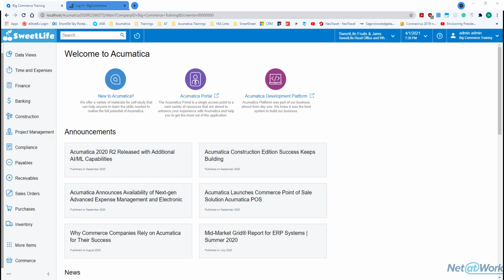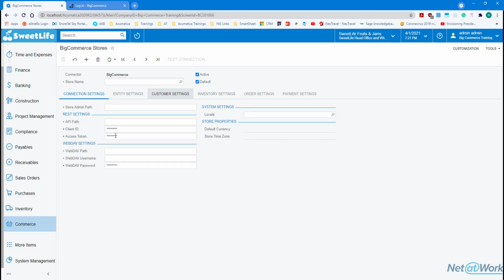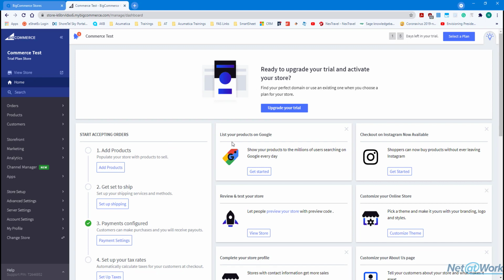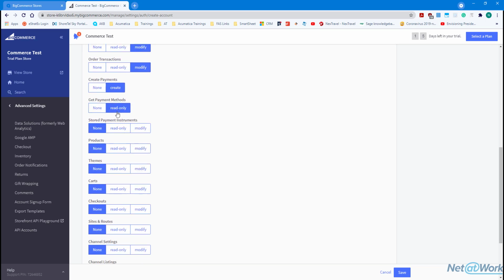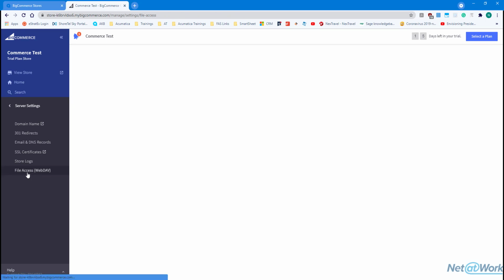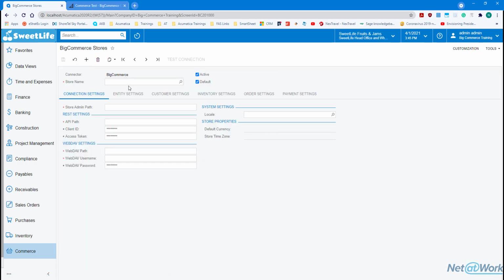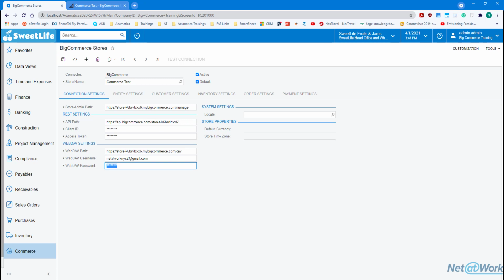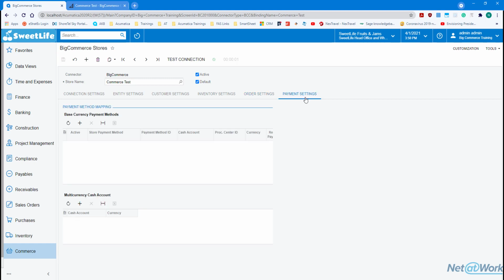Acumatica BigCommerce Connector - Acumatica Cloud ERP Tips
Acumatica Cloud ERP eCommerce Integration - In this video go over enabling BigCommerce connector as well as connecting the two systems together.